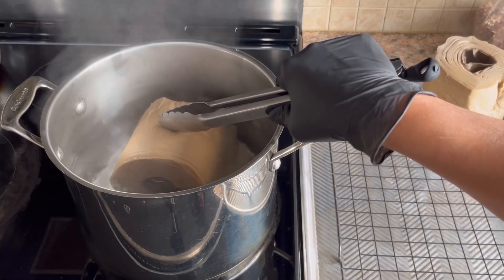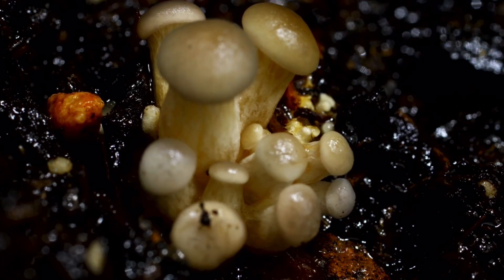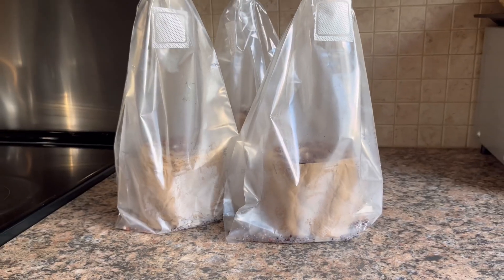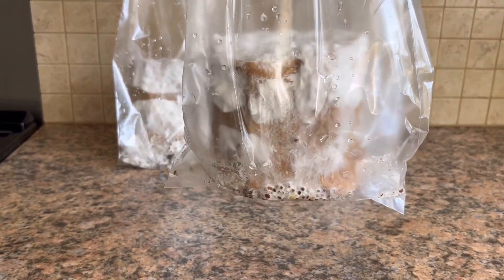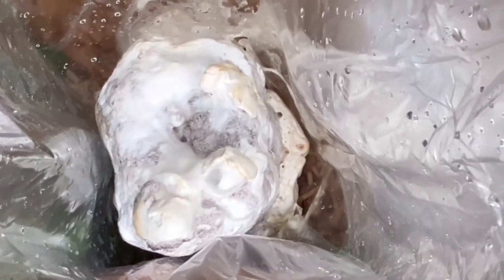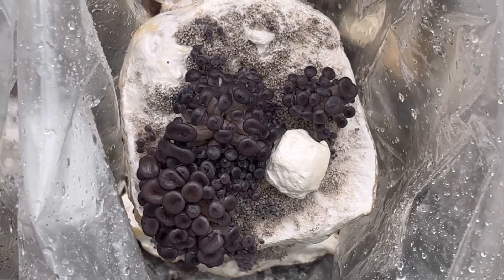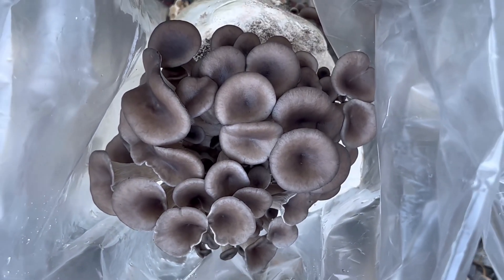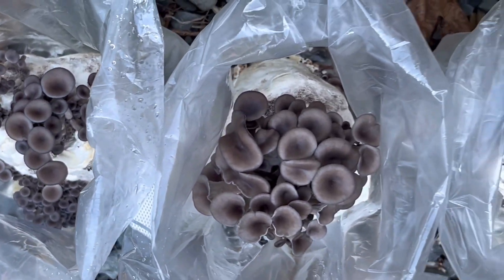We Grew Oyster Mushrooms on Toilet Paper! 🧻🍄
Materials we used:

Blue Oyster Mushroom Spawn
Filter Patch Bags
Bamboo Toilet Paper

National Audubon Society Field Guide to North American Mushrooms

Microscope we use

Amazon Storefront

Educational Toys & Activities
Kid’s Books, Science & Nature
Nature Stickers & Games
Kid’s Garden Tools
Skincare & Personal Care Products We Use

Musician: @iksonmusic